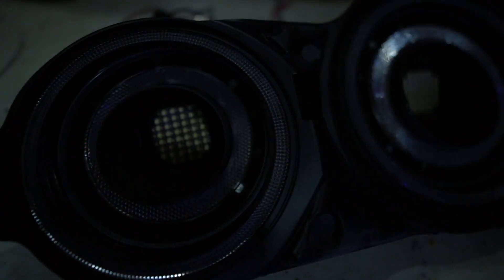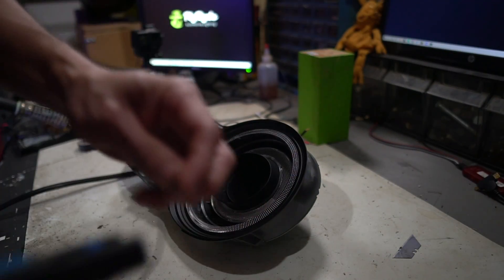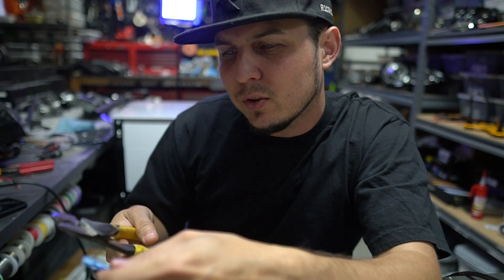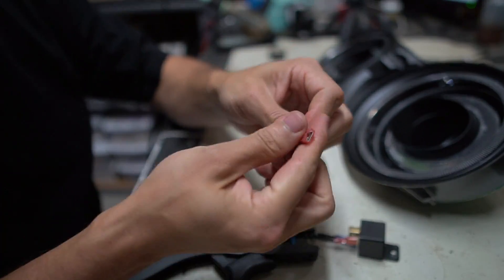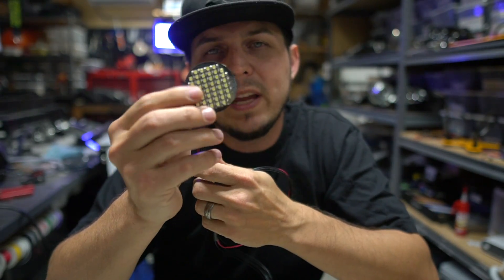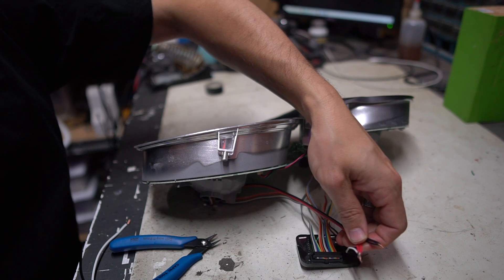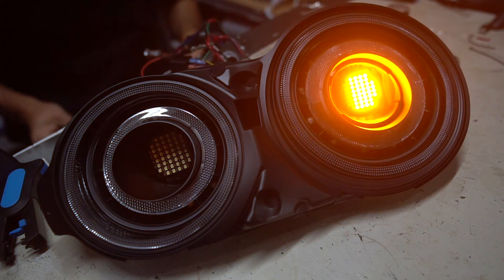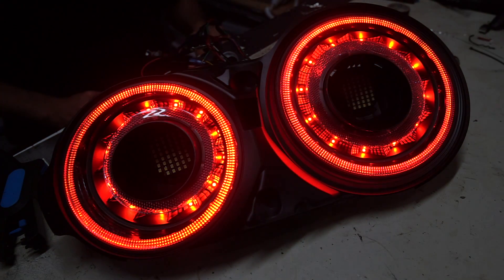HOW TO Change Positive To Negative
Join Sequential Squad FREE before the December Live Streams start, learn to program LEDs to do awesome show modes, turns signals, parking lights, and shoot lasers (maybe)

If you've ever installed any aftermarket alarm system, or door locks, or hood pop sensors, etc. you will inevitably come across a part that only works when given a ground connection.

It makes sense to me, that if I know I have to run a wire all the way from the back of the car, up to the front so that it can connect to the battery under the hood, that its arguably safer to do that with a ground wire.

Normally if a ground wire gets pinched or cut into on accident, there's no sparks, no voltage zapping things, and no popping of fuses.

Do the same thing though with a live 12v wire, and you'll have to deal with blown fuses, melted wires, sparks, and ultimately stuff just not working.

So todays video just breaks down one of the ways to use our little 5 legged friend, the Relay, do use ground to power up a very specific use case: Ghozt Lighting Sequencer powered Tail Lights.

I'm actually super pumped about building lights that have extra functions built in by using things like relays. For example, doing most tail lights, the builder would sacrifice 1 of the 2 awesome show mode functions of the Ghozt V5 Sequencer, in trade for that input being used to trigger the reverse LEDs.

Well I like to have my cake and eat it too!

That's why I started using this technique to swap power to ground, and lighting up LEDs using the existing circuit originally intended for that very thing, so I can play with Show mode 1, AND Show mode 2 on my Ghozt Sequencer :)

Let me know how you would use this relay setup, and definitely check out my other video on relays if you want to really stretch your brain and get creative with me on my last video about them :)

-Chris